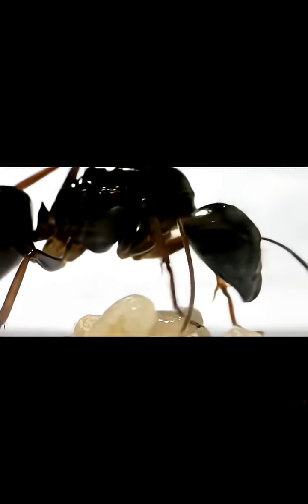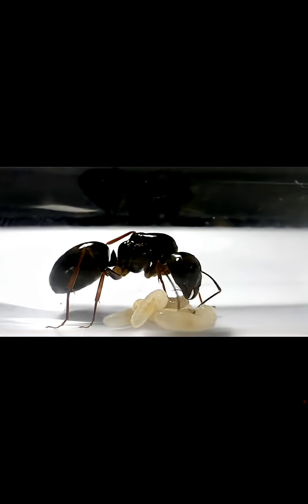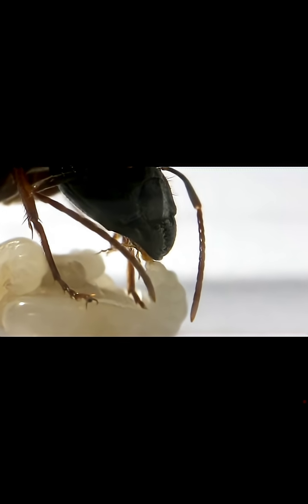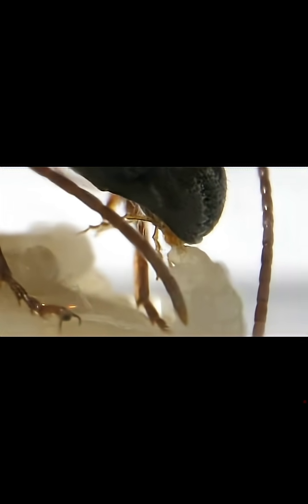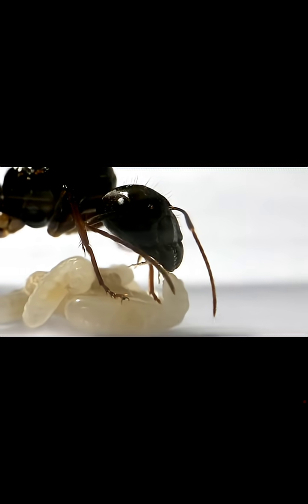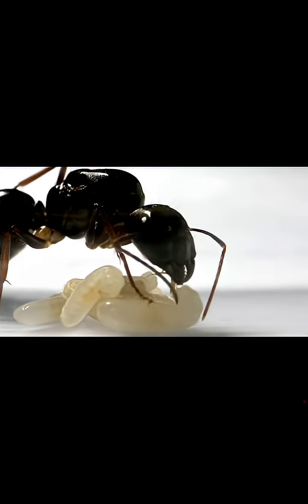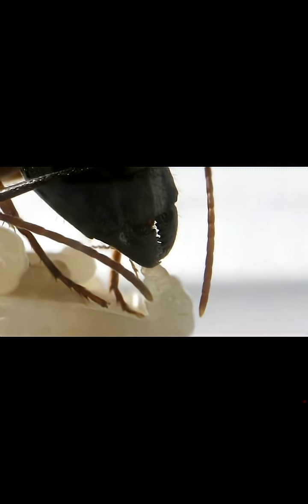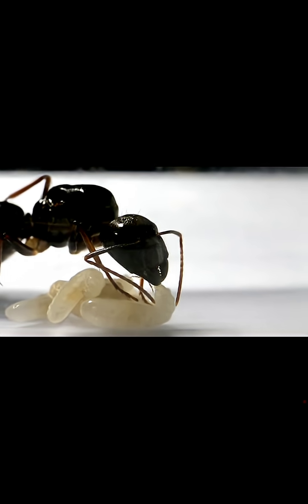Queen Ant's BABY Feeding Frenzy!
Get ready for a fascinating look into the secret world of ants! In this mesmerizing video, we bring you an up-close and personal encounter with a queen ant and her hungry brood. Watch as she works tirelessly to feed her babies, showcasing the incredible social structure and teamwork that makes ant colonies thrive. From the intricate communication methods to the astonishing speed and efficiency of the ants' feeding frenzy, this video is a must-see for nature lovers and insect enthusiasts alike. So sit back, relax, and get ready to be amazed by the incredible world of ants!